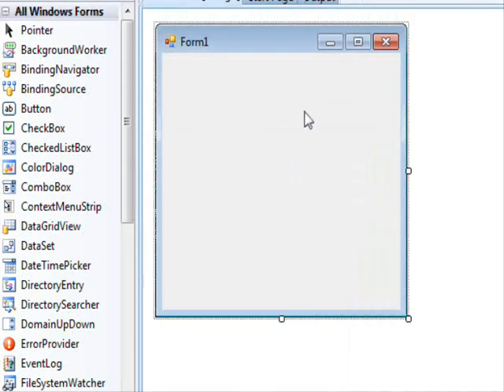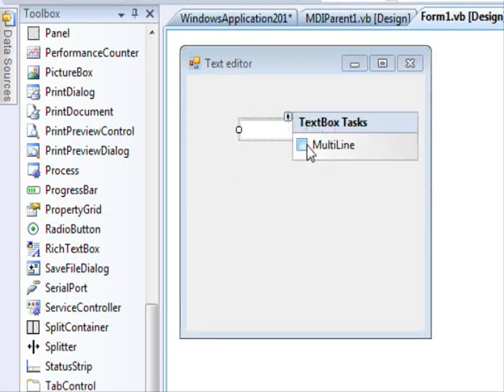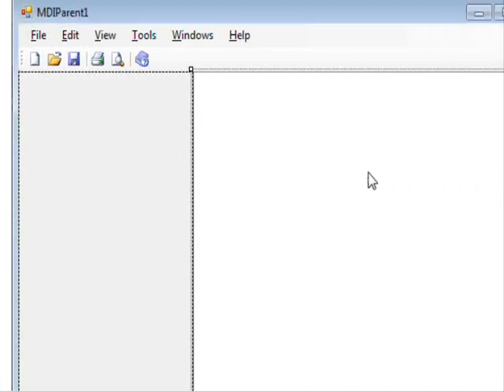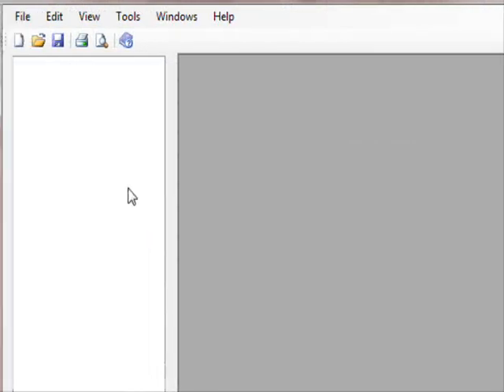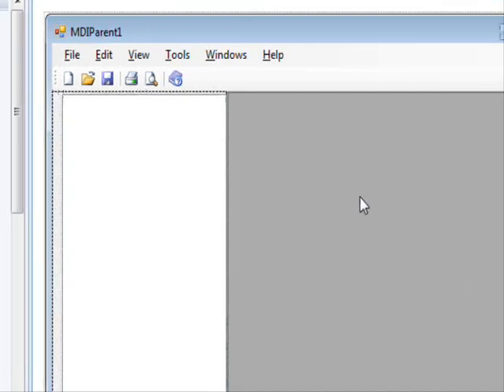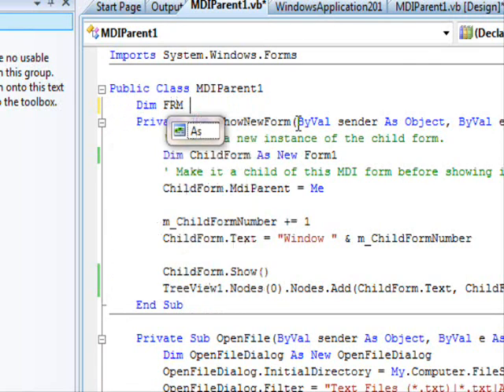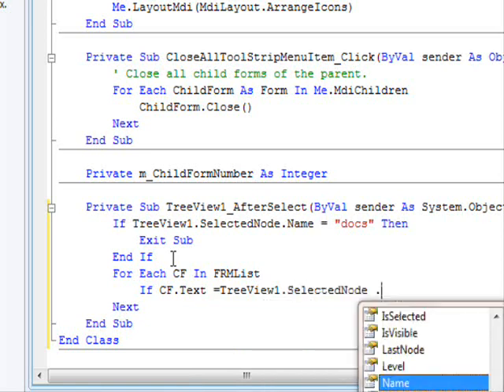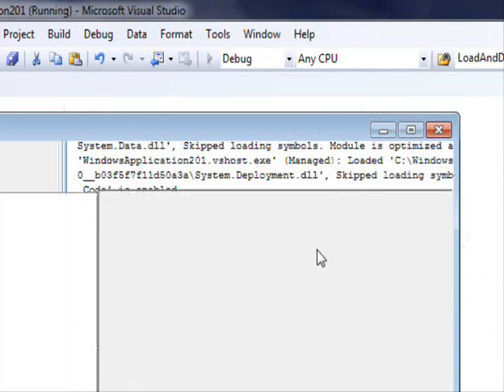Re: ARissatto - MDI and TreeView Control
for more video tutorials and how to.